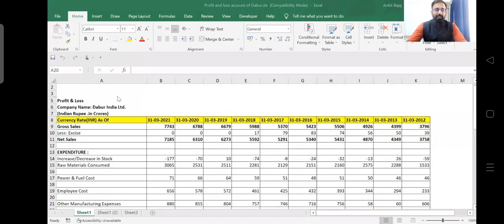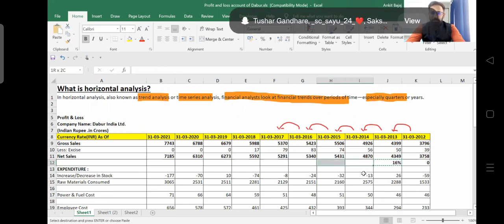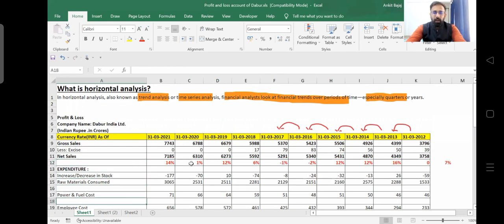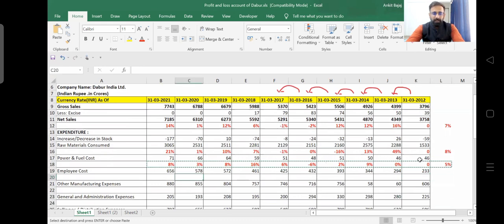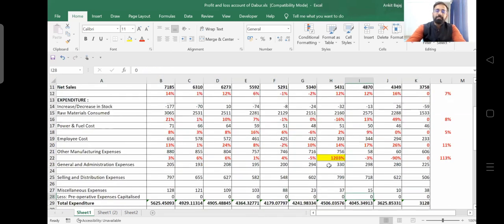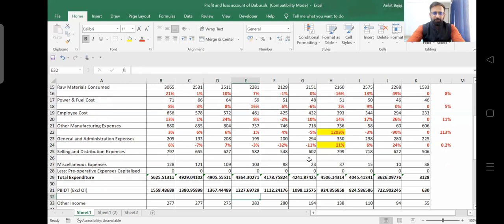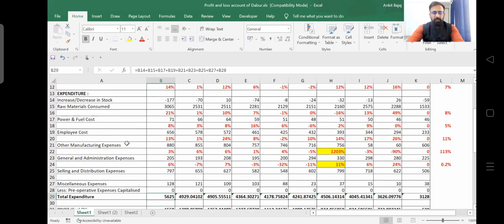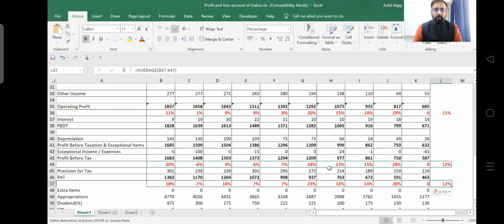horizontal Analysis of profit and lose account